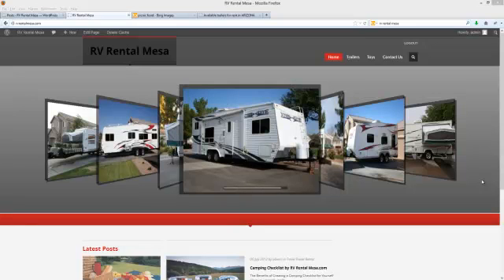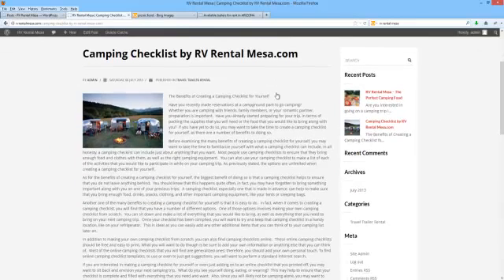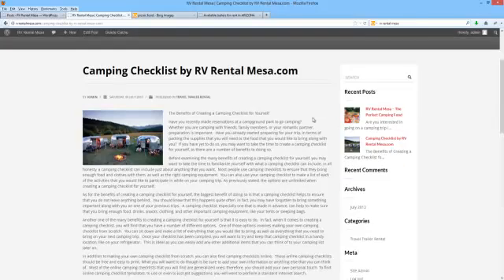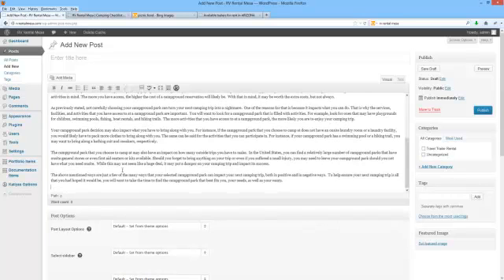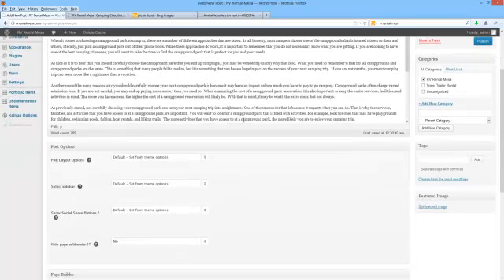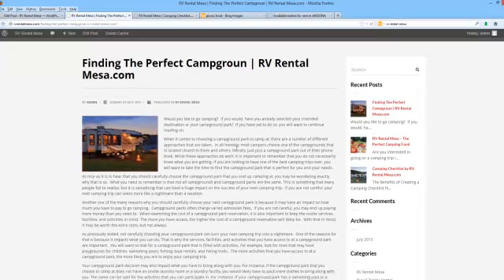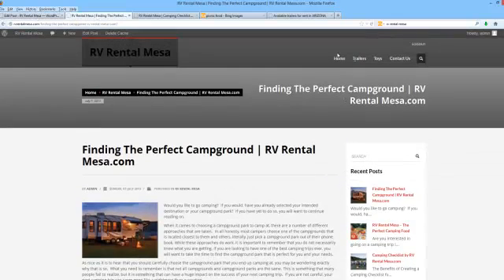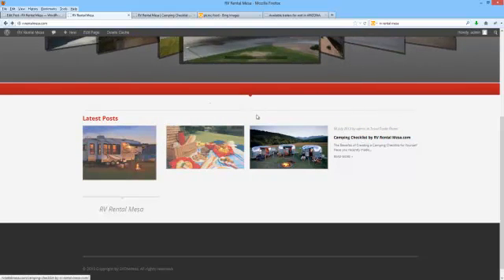How To Create A Post Using Kallyas Theme